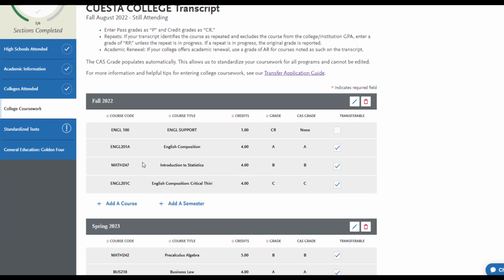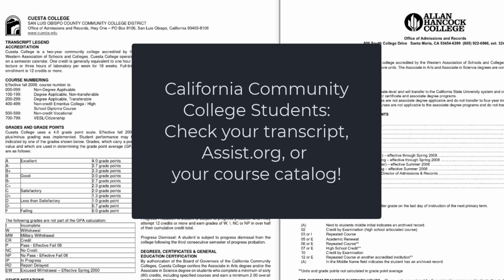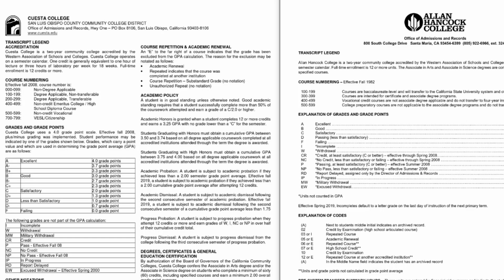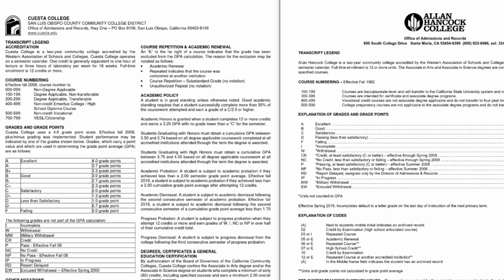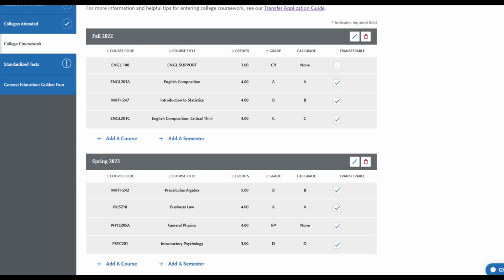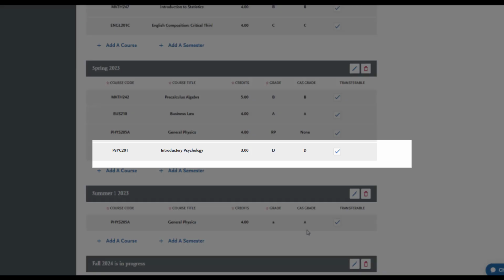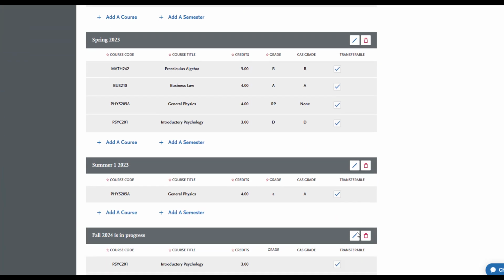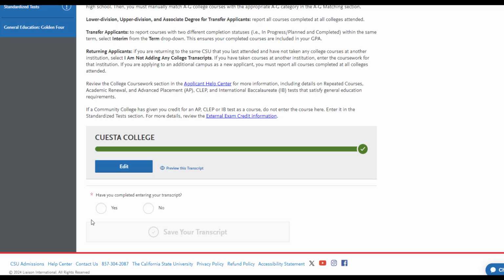Cal State Apply - College Coursework - Academic History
In this video tutorial we will talk about the Academic History College Coursework section of the Cal State Apply application.